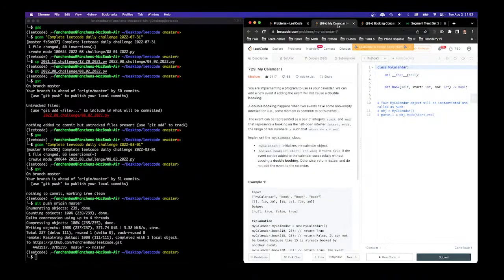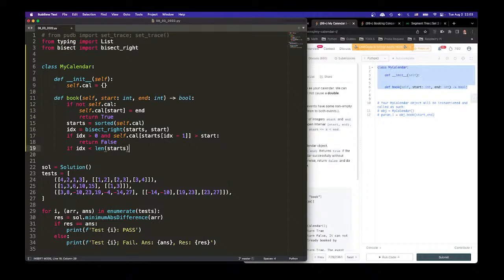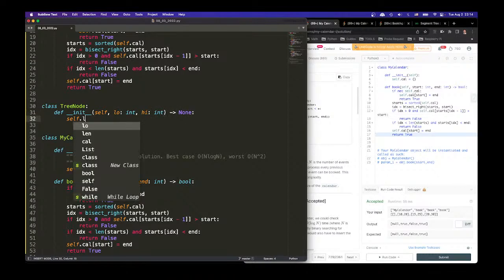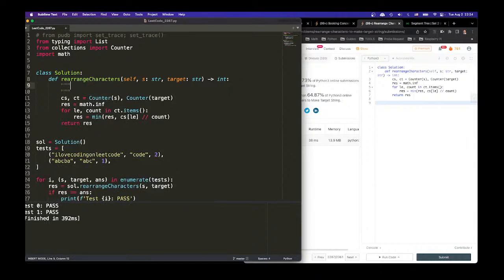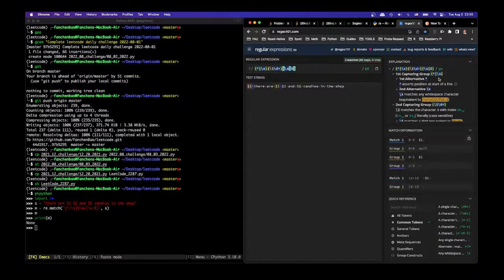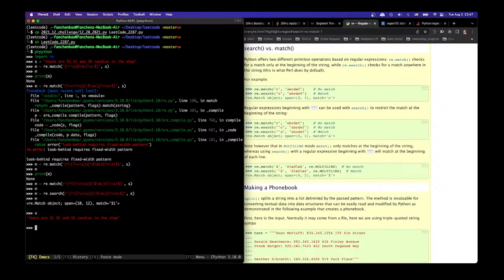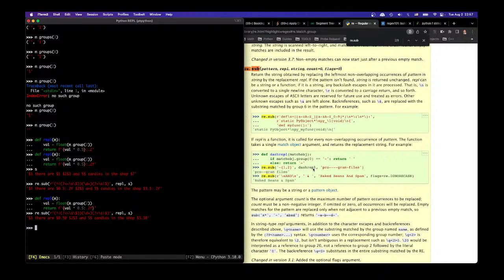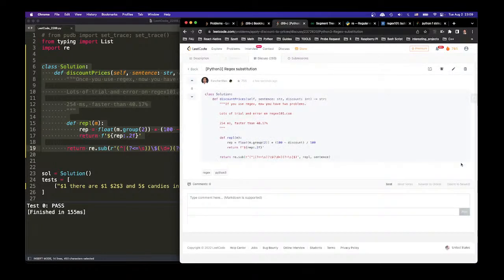2022-08-02 LeetCode 729 & 2287 & 2288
Me pasó más divertido solucionar dos problemas no duros que uno duro. Pero, regex es siempre difícil.